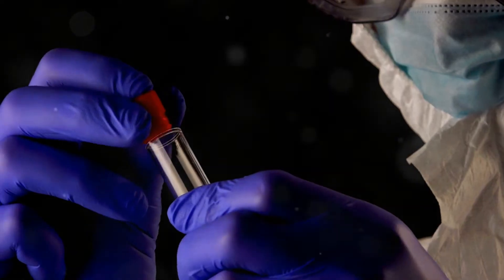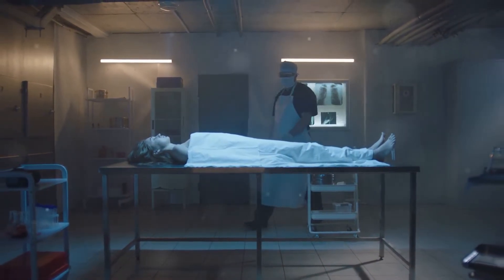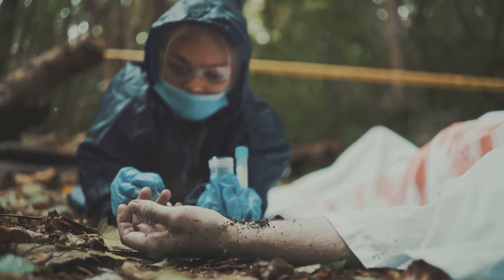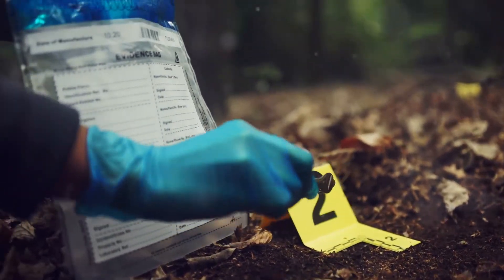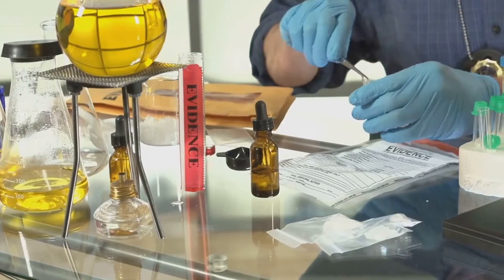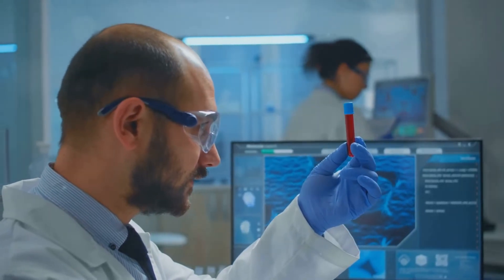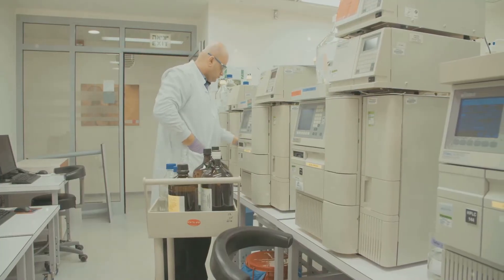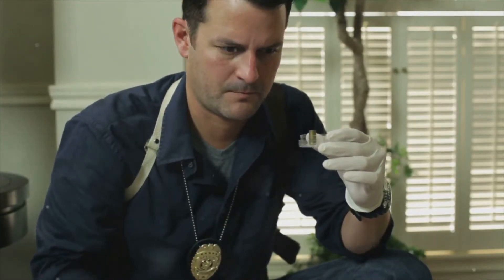What Really Happens During an Autopsy?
Unlock the mysteries of life and death in our latest video as we dive into the world of postmortems and forensic science. Discover the purpose of an autopsy, a thorough examination of a body after death, and understand the process from external inspection to internal organ analysis. Learn how these findings provide closure for families and vital information for public health. Explore the meticulous work of forensic experts who collect and analyze evidence to solve criminal cases, reconstruct events, and present findings in court.

OUTLINE:
00:00:00 What Really Happens During a Postmortem?
00:01:25 The Role of Forensic Science
00:03:43 The Journey of Evidence